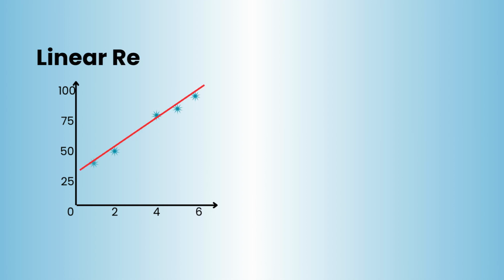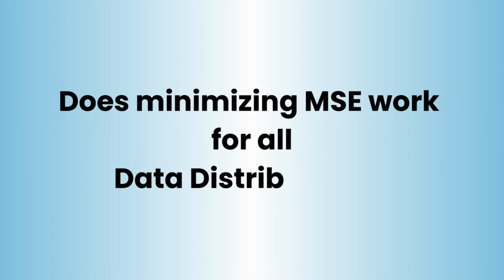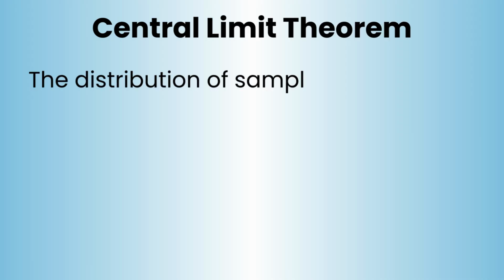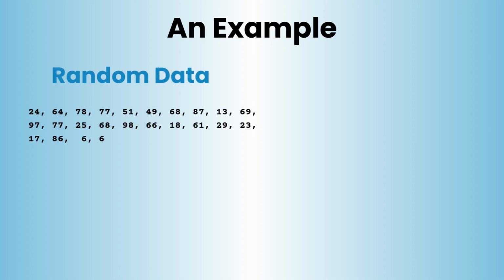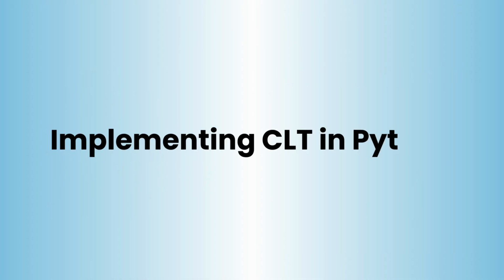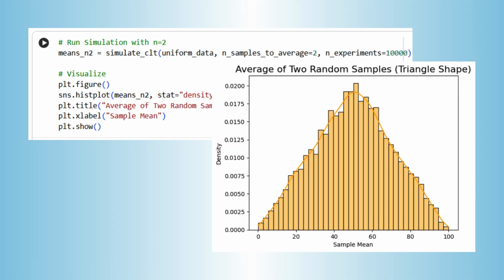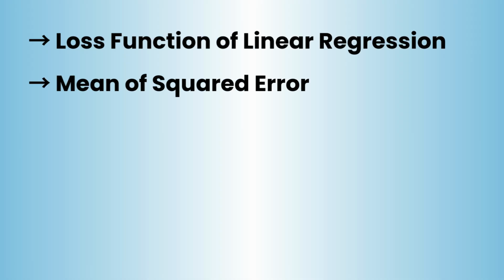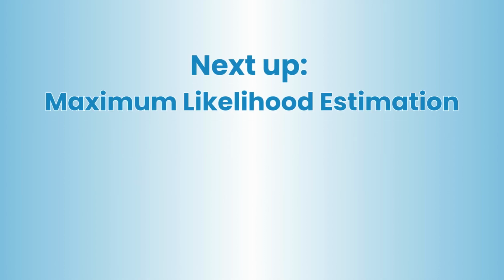The Theorem That Makes Imperfect Data Work Perfectly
We use Mean Squared Error (MSE) everywhere in Machine Learning. But MSE relies on a massive assumption: that the noise in our data follows a Normal (Gaussian) Distribution.

But look at the real world. Data is messy, skewed, and chaotic. It rarely looks like a perfect Bell Curve.

So, if our fundamental assumption is wrong, why does Linear Regression still work? Why doesn't the math break?

In this "Applied Engineering Lab," we decode the Central Limit Theorem (CLT). We won't just memorize the definition; we will run a stress test in Python. We'll simulate messy, non-normal data (Uniform, Exponential) and prove mathematically how the act of "Summation" forces chaos to become order.

This is the hidden engine that makes Machine Learning possible.

🎓 IN THIS VIDEO, YOU WILL LEARN:
- The Dangerous Assumption: Why we assume Gaussian Noise in MSE.
- The Hypothesis: What the Central Limit Theorem actually claims.
- The Lab: Generating "Messy" Data (Uniform & Exponential) in NumPy.
- The Simulation: Visualizing the transformation from Rectangle to Bell Curve.
- The Insight: Why "Summing Errors" saves your model from failure.

TIMESTAMPS:
0:00 - The Linear Regression Assumption (MSE)
0:45 - The Problem: Real World Data is Messy
1:10 - The Central Limit Theorem Explained
1:52 - Lab Setup: Generating Uniform Data in Python
2:50 - The Simulation: Order from Chaos (n=30)
3:30 - Stress Test: Exponential Distribution
4:00 - The "Cheat Code": Why this saves Linear Regression
4:30 - Conclusion: From Probability to Likelihood (MLE Teaser)